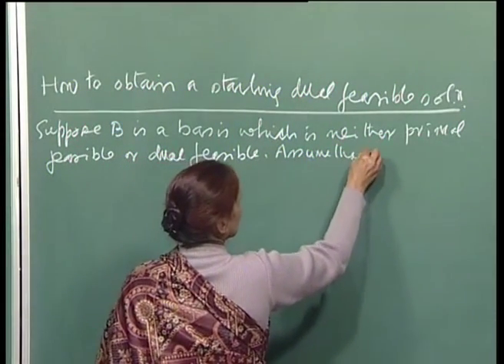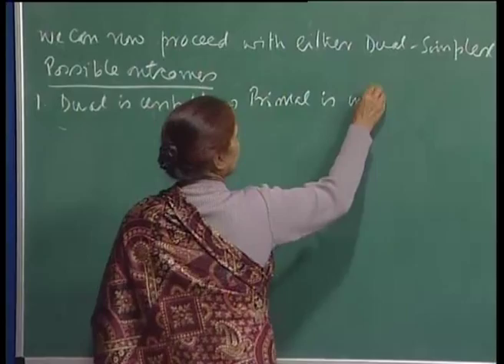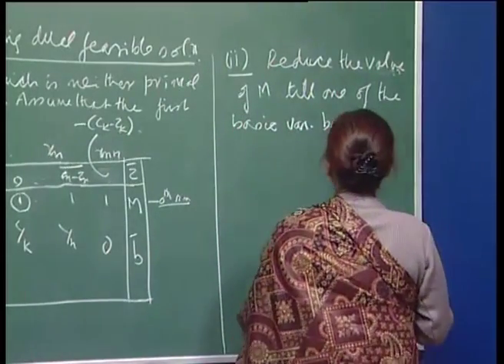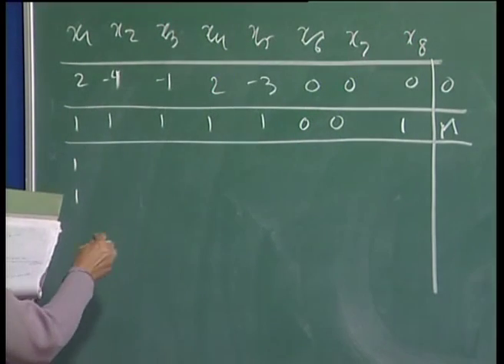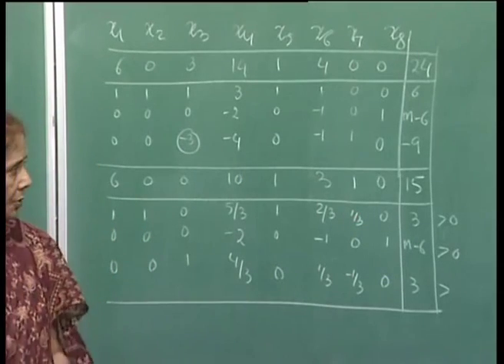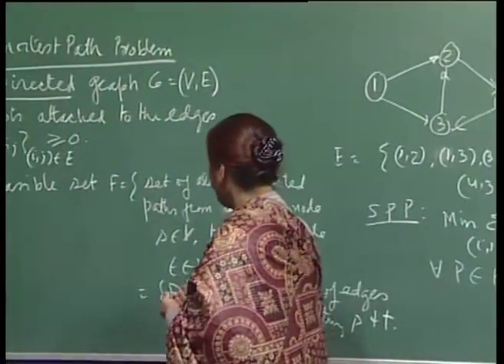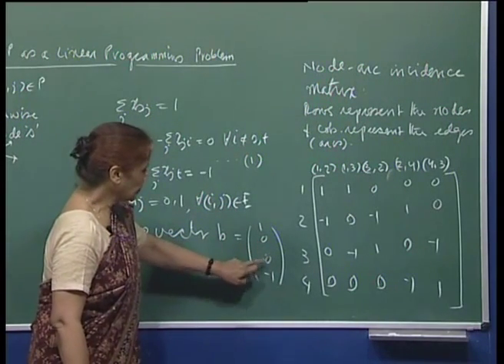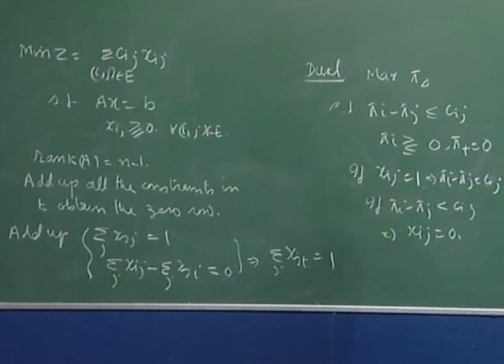Mod-01 Lec-17 Problem in lecture 16, starting dual feasible solution, Shortest Path Problem.